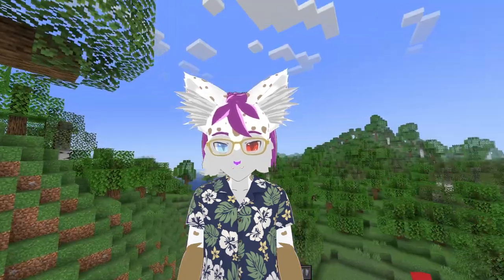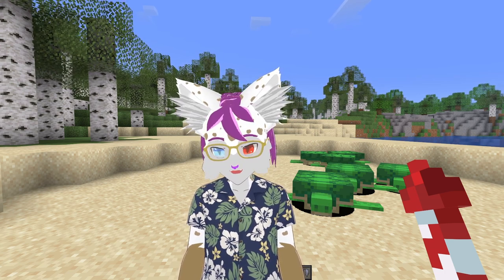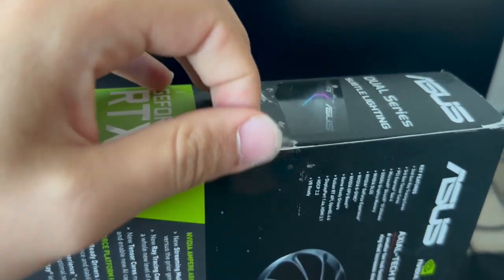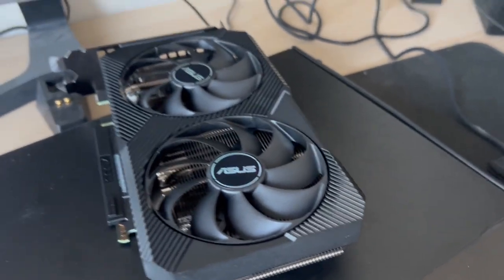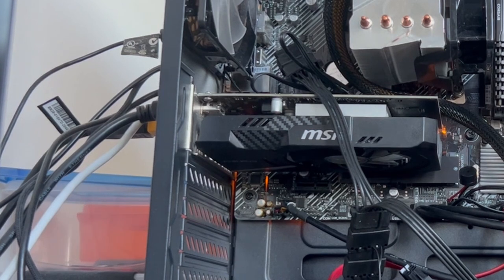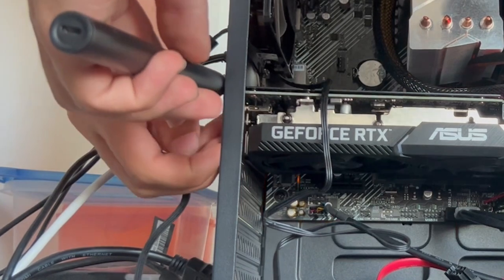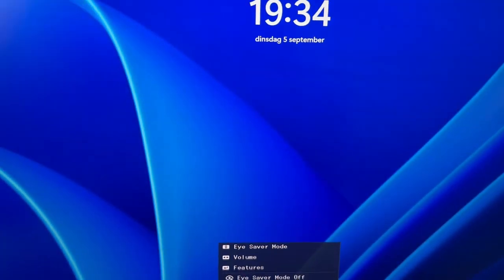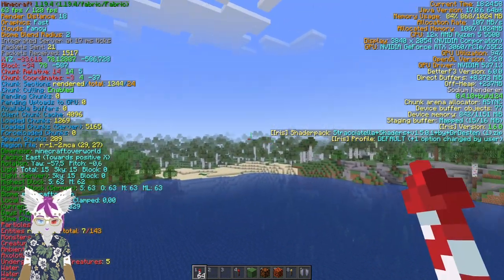i have an new gpu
hey hey i have been awaay for an bit that is becouse my past graphicks card could not handle it annymore so i saved up to get an new one
im hoping to get pack into content creation again